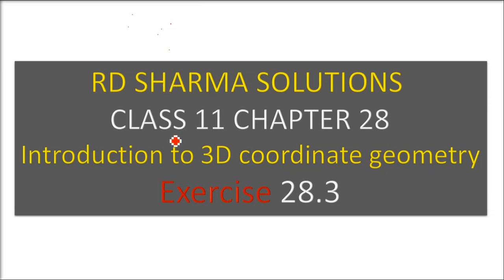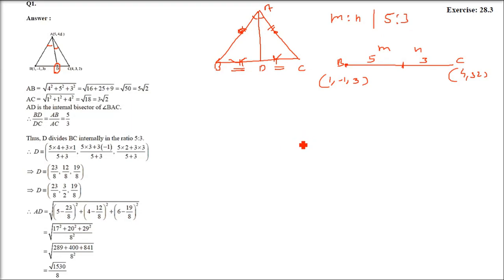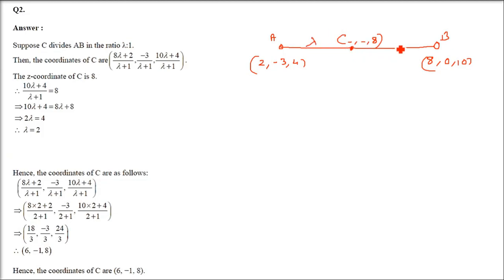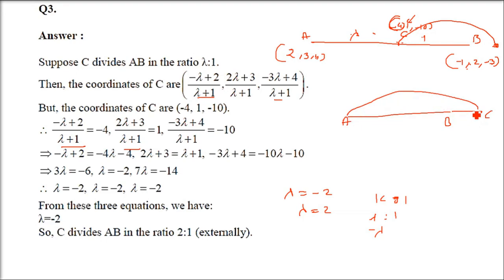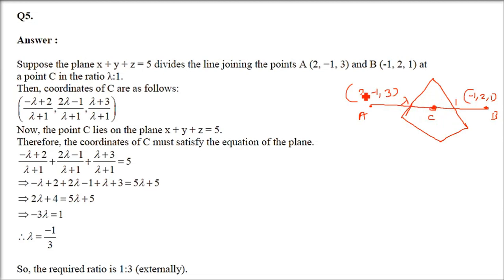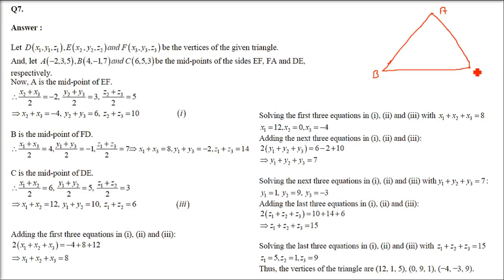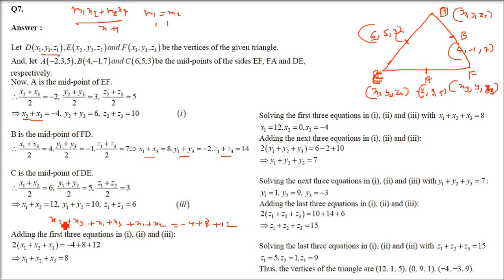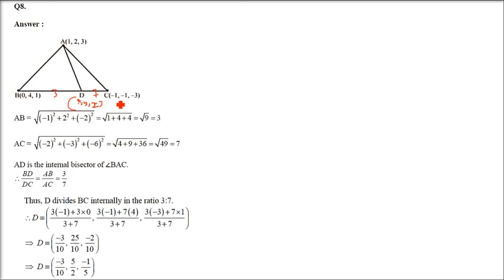RD SHARMA CLASS 11 CHAPTER 28 Introduction to 3D Coordinate Geometry Ex 28.3 Part 1